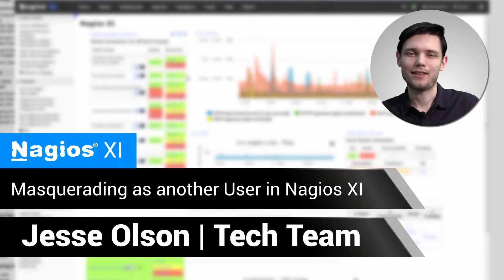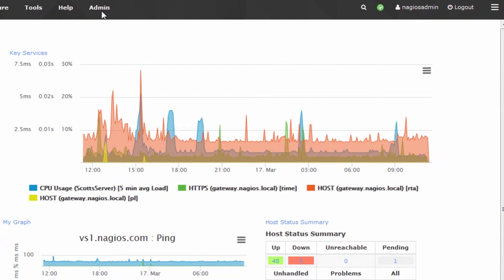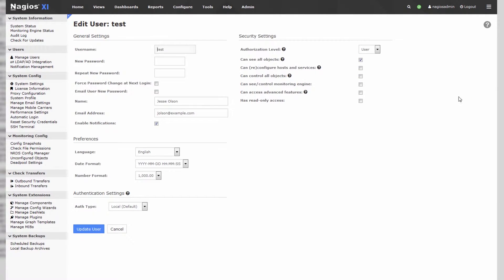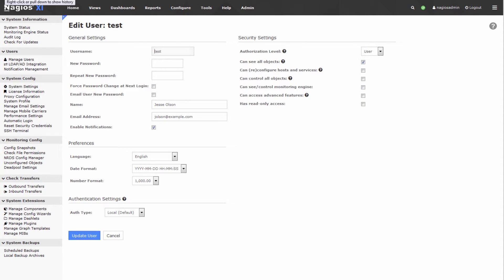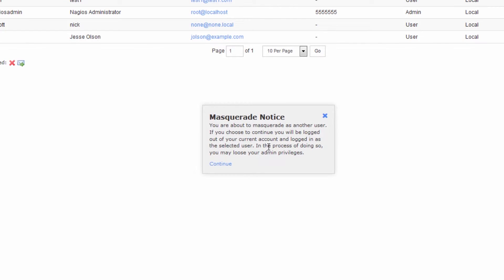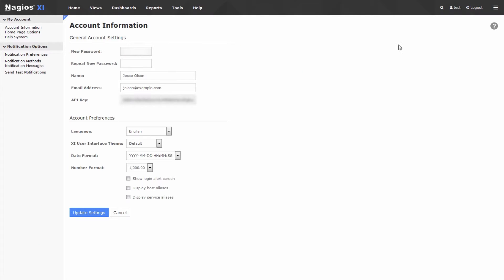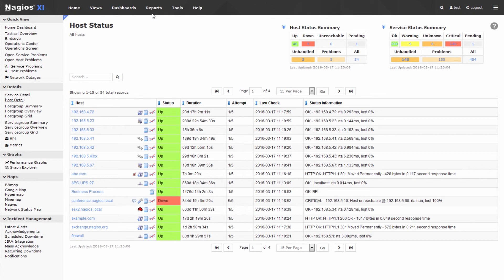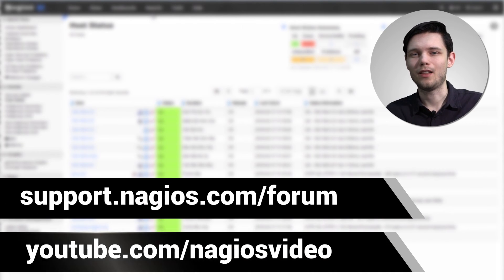Nagios: Masquerading as another User in Nagios XI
Masquerading as another User in Nagios XI. This video tutorial will demonstrate how to masquerade as another user in Nagios XI, for the purposes of understanding particular user permissions.